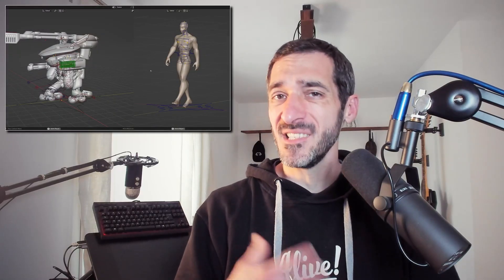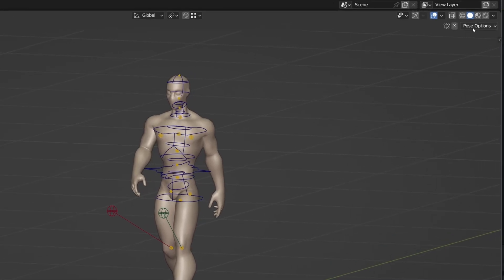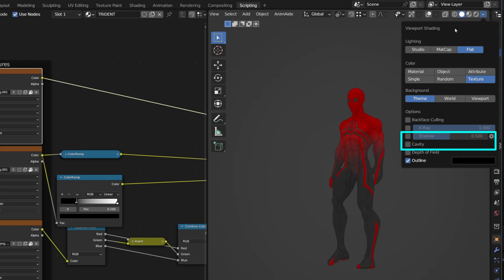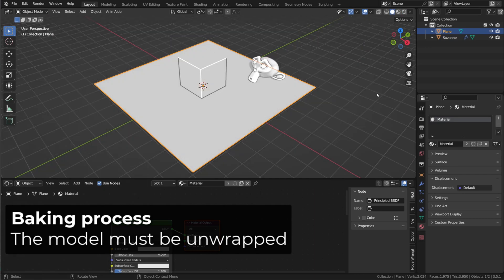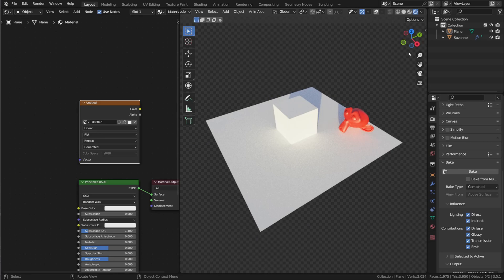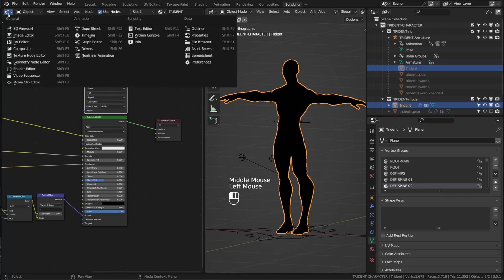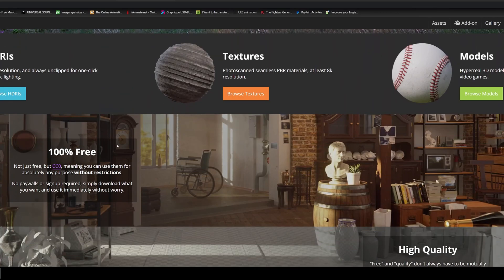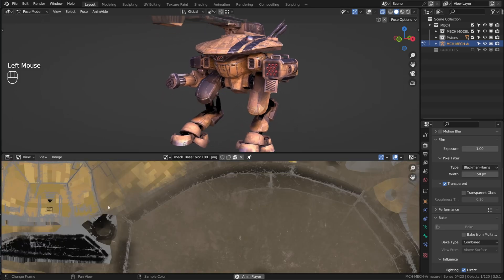My secret to good looking rigged characters in Blender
How to get a rendered like preview of your rigged character in Blender viewport sticking to solid view mode?

🔔Follow me on🔔
00:00 intro
00:25 Solid view mode VS LookDev
00:52 Viewport shading editing
01:26 How to choose the active texture
01:58 Shadows and cavity
02:32 Get a nicer look
03:07 How to bake
04:38 Baking the character preview